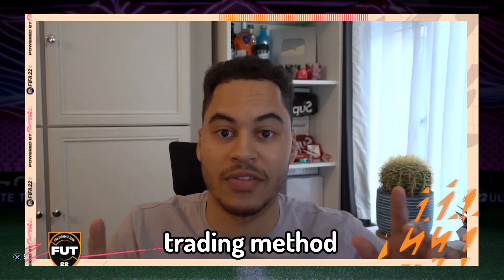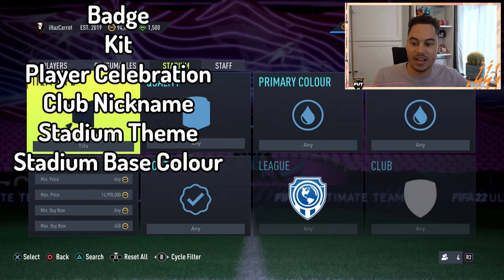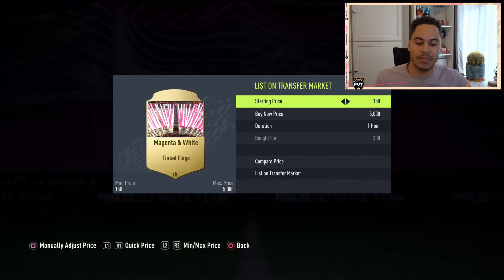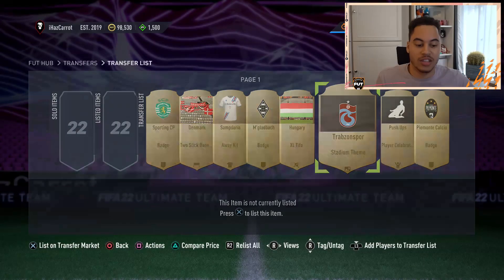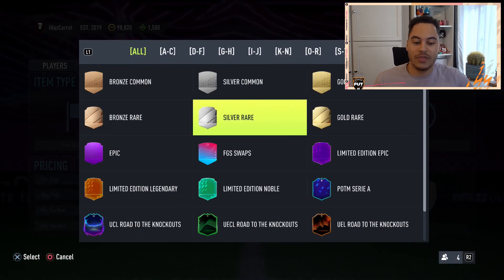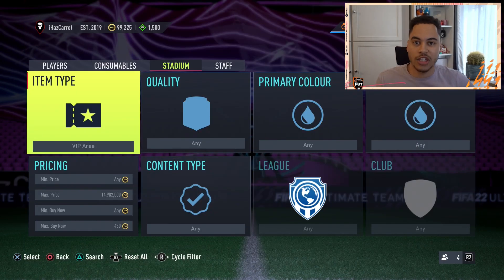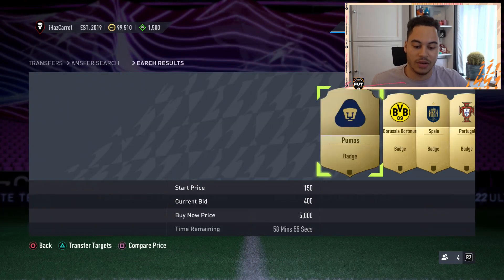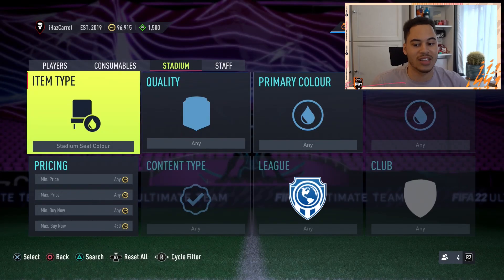MAKE 50K AN HOUR! FIFA 22 BEST SNIPING FILTERS & TRADING METHODS 🤑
MAKE 50K AN HOUR! FIFA 22 BEST SNIPING FILTERS & TRADING METHODS. These are the best sniping filters on fifa 22 and right now the best way to make coins on fifa 22 ultimate team. You must try these trading tips!

Title: MAKE 50K AN HOUR! FIFA 22 BEST SNIPING FILTERS & TRADING METHODS 🤑